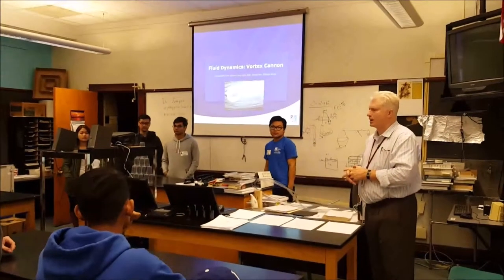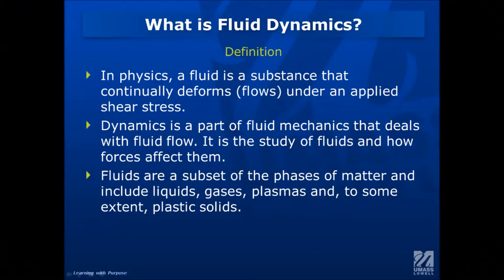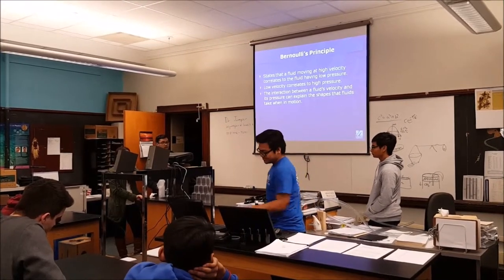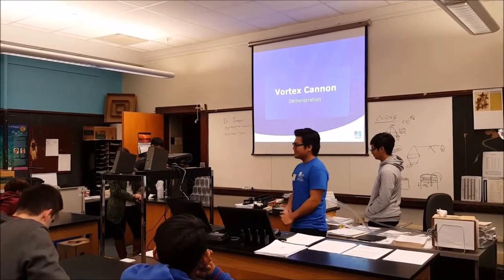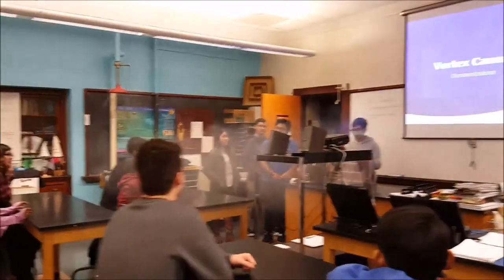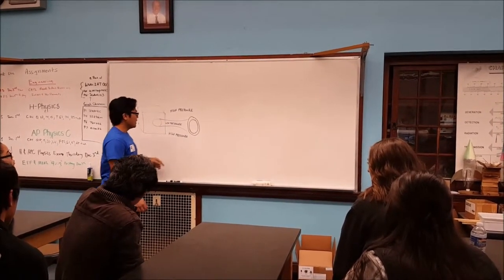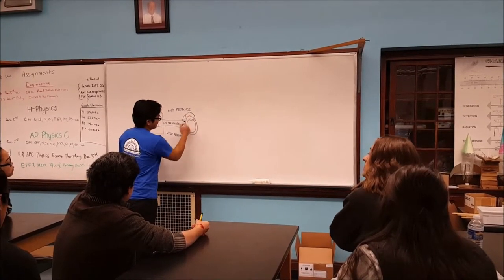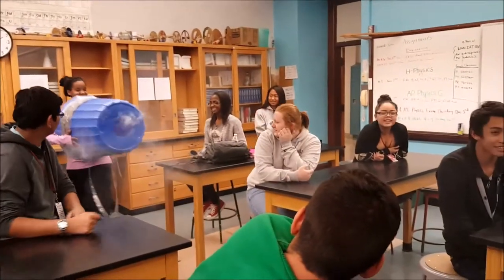Vortex Cannon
Vortex Cannon for Fluids class.